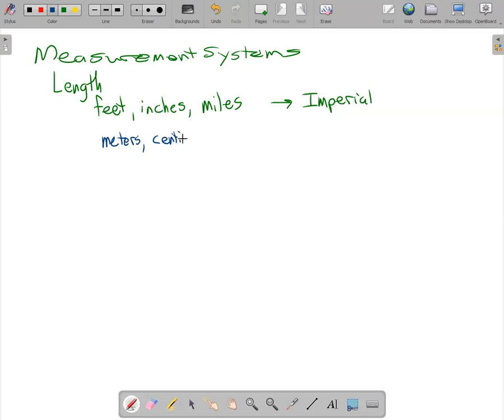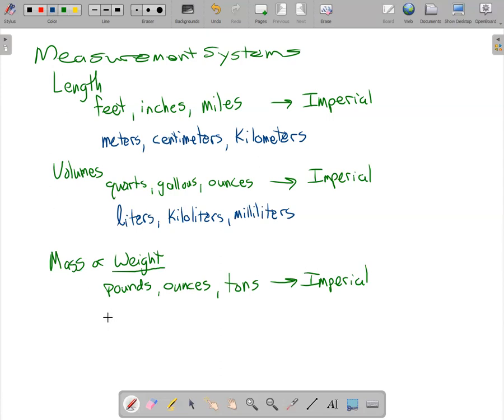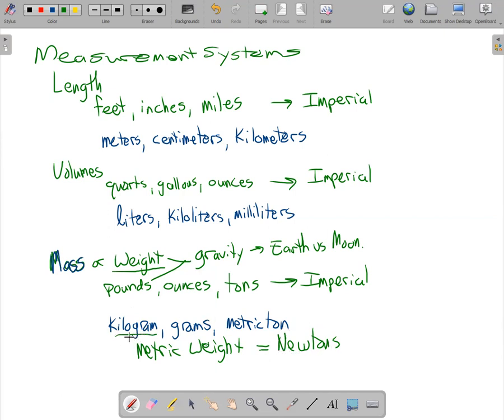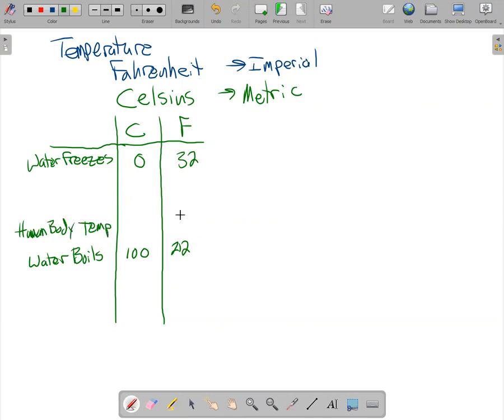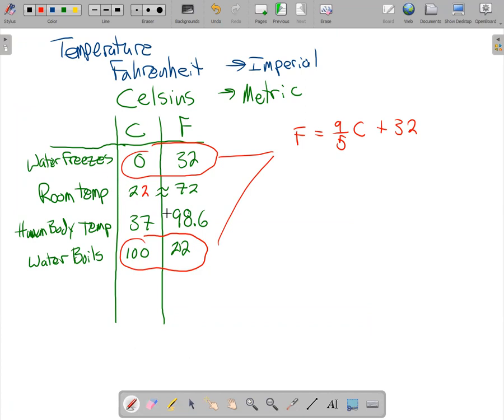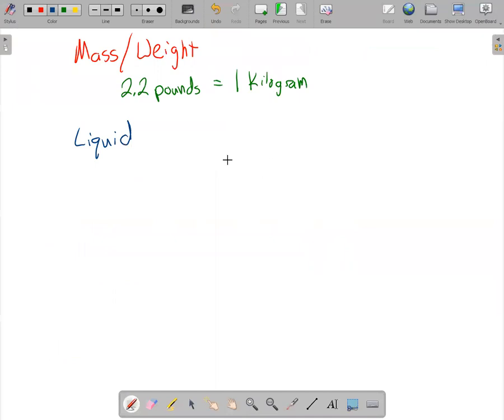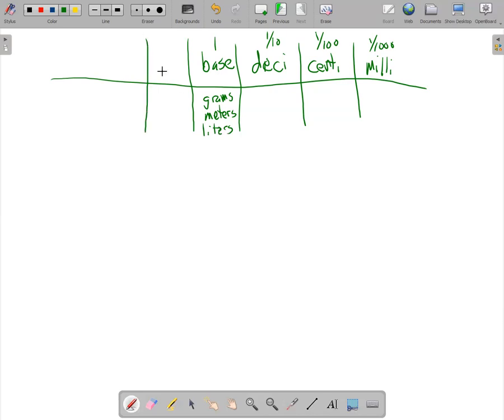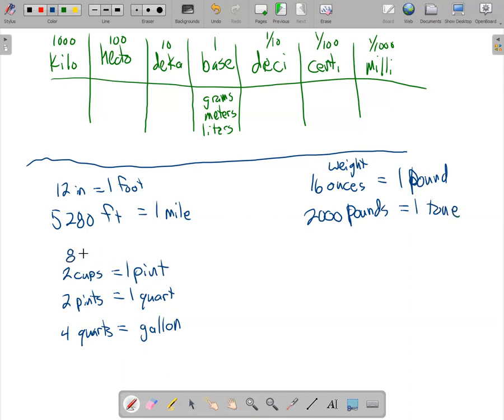MTH213 Measurement Systems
Measurement System Basics